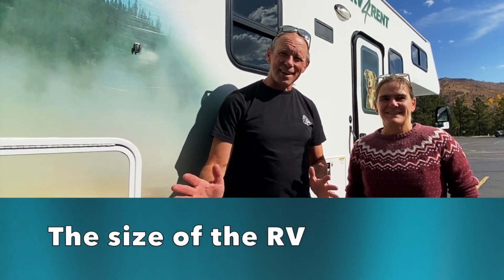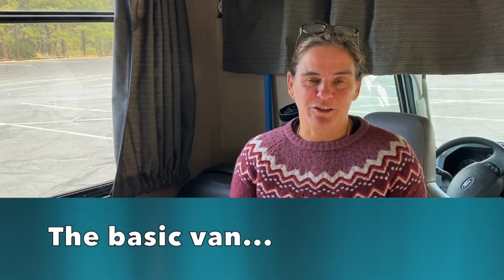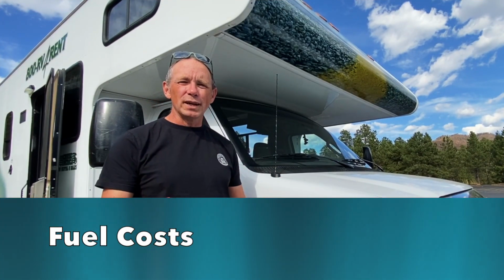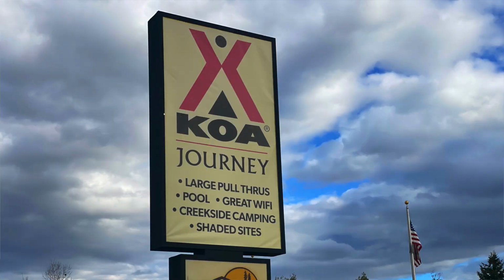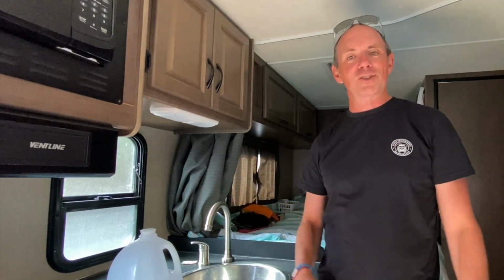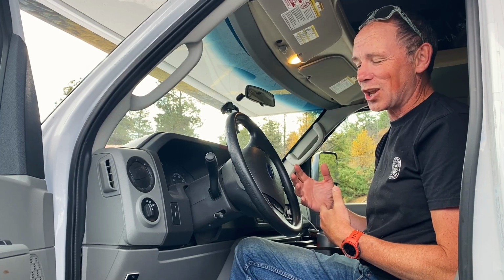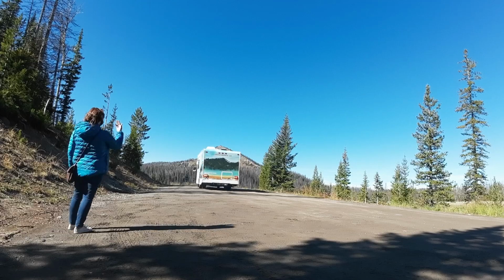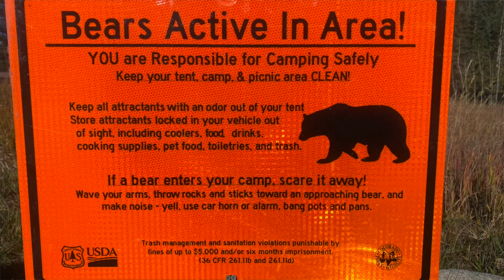RVing Revelations: Insights from Our 5-Week Rental Road Trip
After nearly five weeks on the road in our rental RV, we think that it is about time that we shared with you some of our reflections on the whole rental experience. From the size of the RV, to the running costs to some of the hidden extras to be aware of- we want to share our real life experiences with you.

How did this all come about? We are travelling with Jackie's Mum who is on her own personal quest to visit all 50 states- she is currently 42 and counting! She is hoping in this trip to make it to 46!

We are Richard and Jackie and we live in the UK. We retired from teaching at the age of 51 just over a year ago. Our plans for early requirement include relocating to the Yorkshire Dales, developing our forever home and travelling the UK, Europe and eventually the world in our VW campervan Nelson.

Many thanks,

Richard & Jackie

Timeline
00:00 What we have learned from renting an RV in the US
00:58 The size of the RV
01:32 The added extras
02:09 The basic van
03:37 Fuel costs
04:15 Campsite fees
05:37 Drinking water
06:13 Collecting your hire RV
06:54 Propane supply
07:17 Sat Nav travel time accuracy for an RV
07:43 Driving the RV
09:28 Having a bathroom
10:23 New experiences
11:05 Would we rent an RV again?